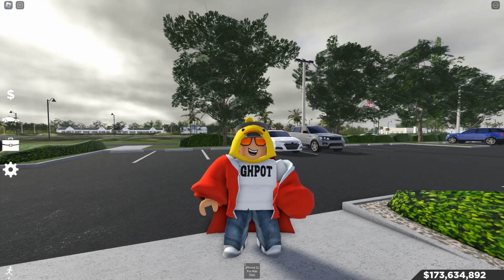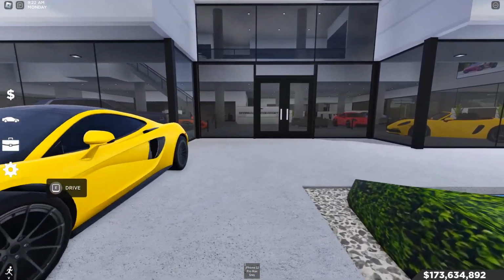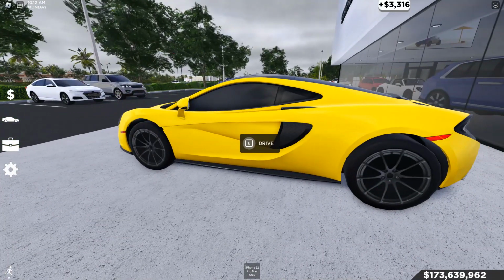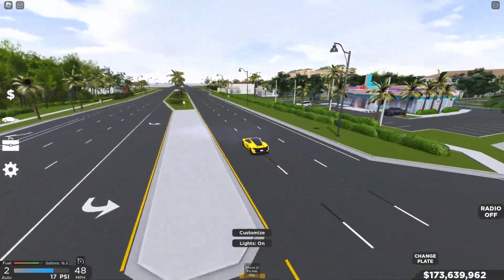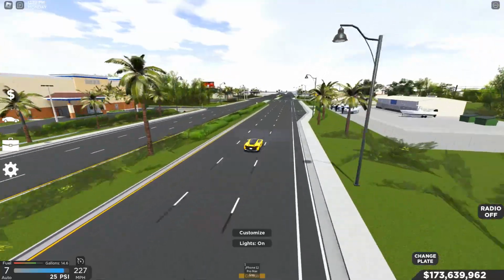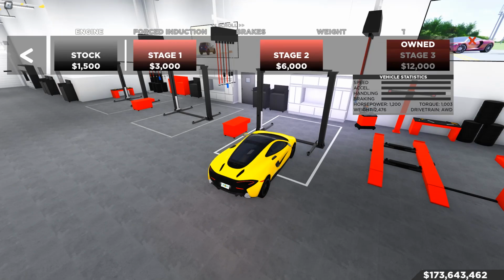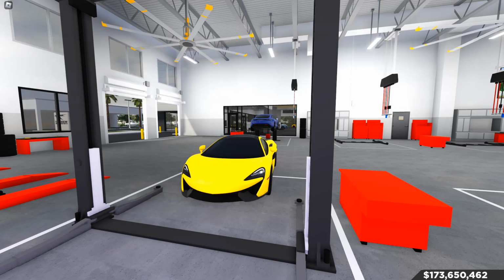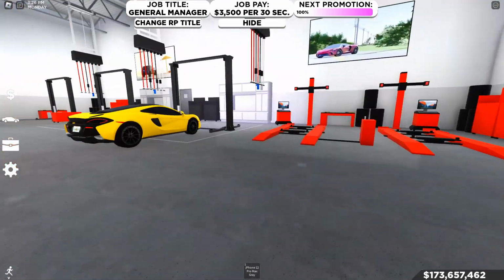*UPGRADING/REVIEWING* The McLaren 570GT | Southwest Florida Roblox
Heyo! What's Going On Guys! Today we are going to be reviewing and upgrading the McLaren 570LT Inside Southwest Florida Roblox! This Car is probably one of the better McLarens in the update and today I will be showing you guys why and some tuning to make it better. I will be testing the top speed, turning, braking, features, and much much more! So make sure to stick around till the end and I hope you have a great day!!

*Don't forget at 5K Subs I will be doing an IRL Car Review but we have it hit it before the end of the year!!*

New Video! I hope you guys do enjoy it!

This Video Was Made In Roblox: Southwest Florida Roblox!